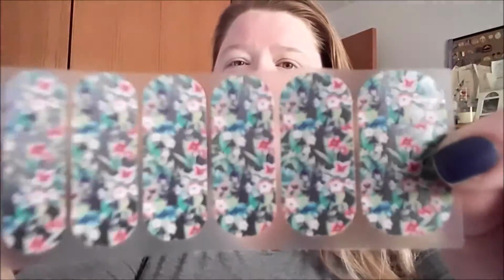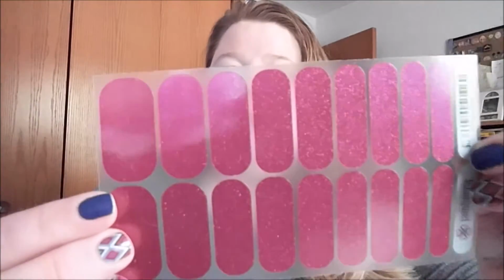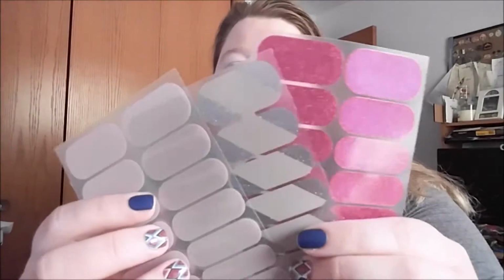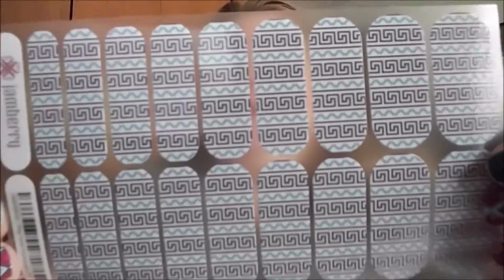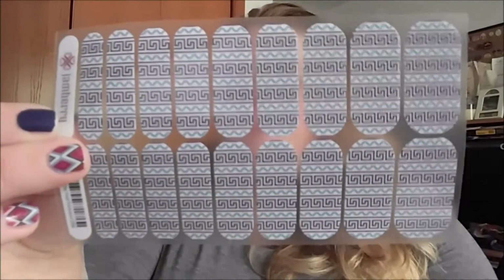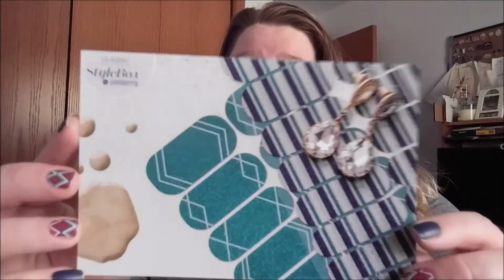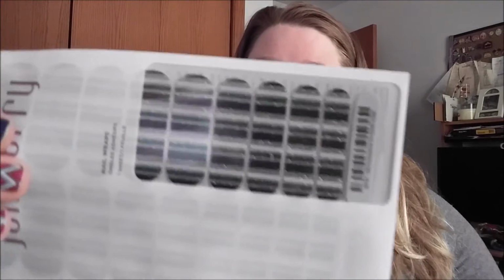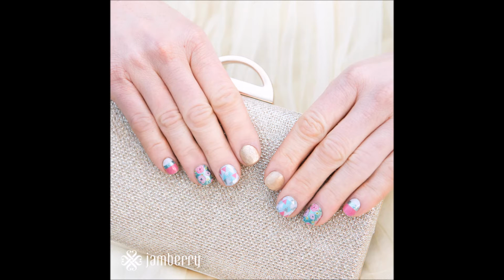Jamberry Monthlies for May!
I've been sick with some major sinus congestion and cough so I'm sorry that this is made and uploaded later than I promised. I've got the Sister's Style Exclusive, Hostess Exclusive, StyleBox AND some other exciting news to share with you!

I've got your nails covered!

Request a party to get Jamberry products for free and/or discounted!